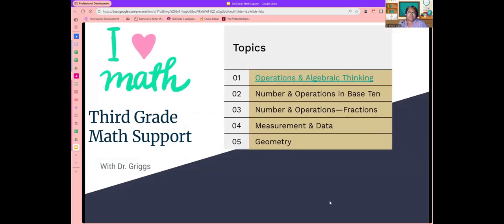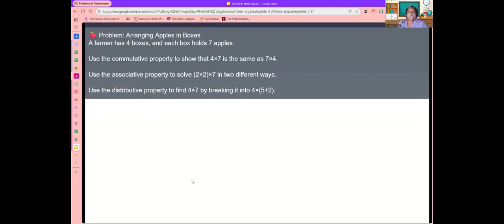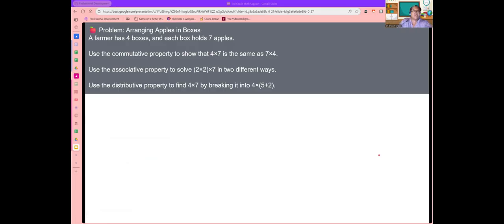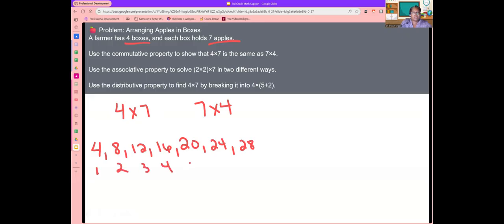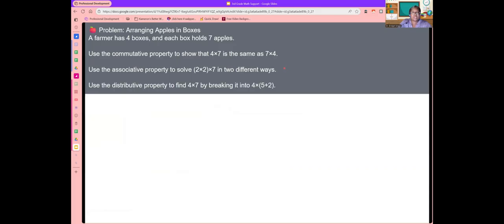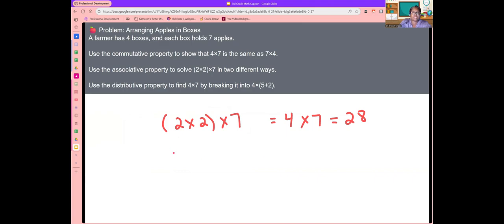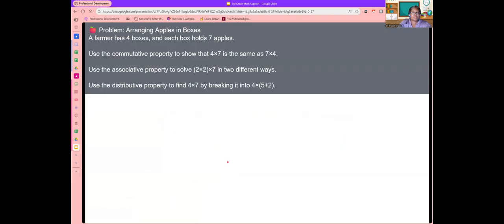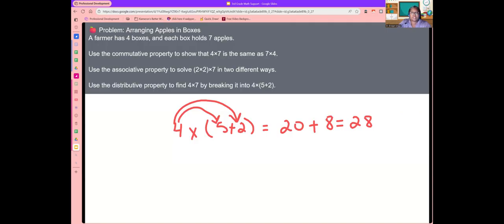Third Grade Math Support: CCSS Math Content 3 OA B 5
"CCSS.Math.Content.3.OA.B.5
Apply properties of operations as strategies to multiply and divide.2 Examples: If 6 × 4 = 24 is known, then 4 × 6 = 24 is also known. (Commutative property of multiplication.) 3 × 5 × 2 can be found by 3 × 5 = 15, then 15 × 2 = 30, or by 5 × 2 = 10, then 3 × 10 = 30. (Associative property of multiplication.) Knowing that 8 × 5 = 40 and 8 × 2 = 16, one can find 8 × 7 as 8 × (5 + 2) = (8 × 5) + (8 × 2) = 40 + 16 = 56. (Distributive property.)"